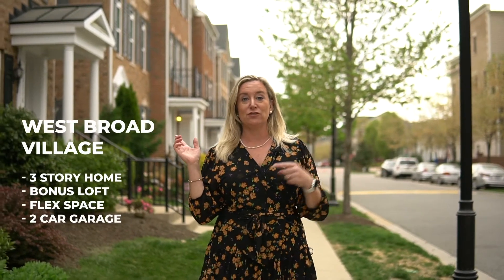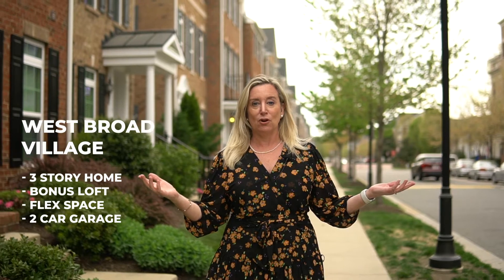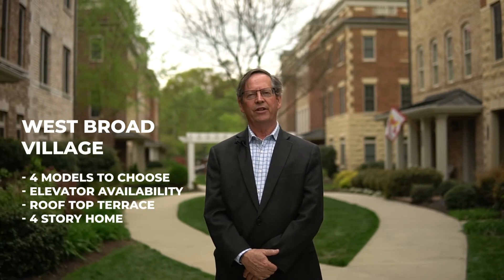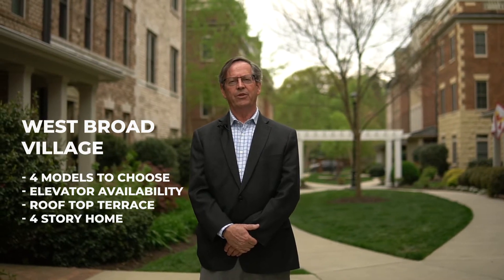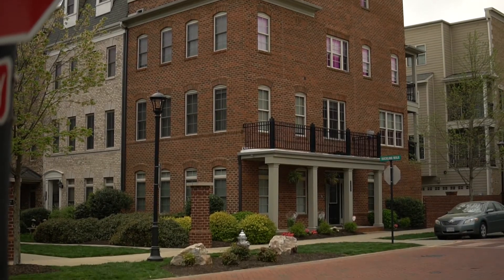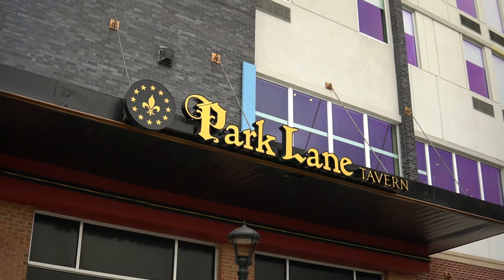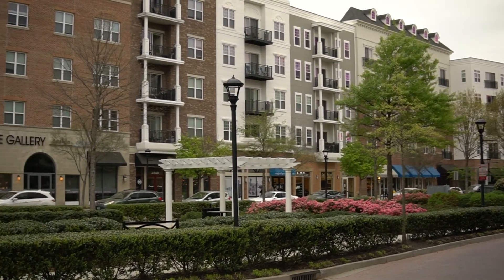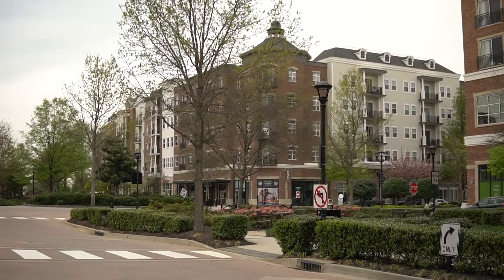Tuesday Tour of West Broad Village; A Walkable Lifestyle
Where form meets function and lifestyle reigns. Explore 3 and 4 story luxury town homes only footsteps from groceries and restaurants. Enjoy park views and water fountains, a dog park and park bench just outside your two car garage. Renting or owning, this is a destination in the West End of Amazing RVA. The community includes a pool and clubhouse, sidewalks and exterior yard maintenance. Convenient to I-64 or 288 to get into the city or Chesterfield, it's near to major employers and major retailers. Find Short Pump Town Center only a few stop lights away, Target (includes a Starbucks!), Kohls, Best Buy, Home Depot and Walmart across the street. In the community are Whole Foods and Trader Joes, Golf Galaxy and HomeGoods -- so much within 1 mile of home! Not ready to buy? Rentals are available, in the town homes OR the apartment building, The Flats. Move right in and decide where to put down roots.